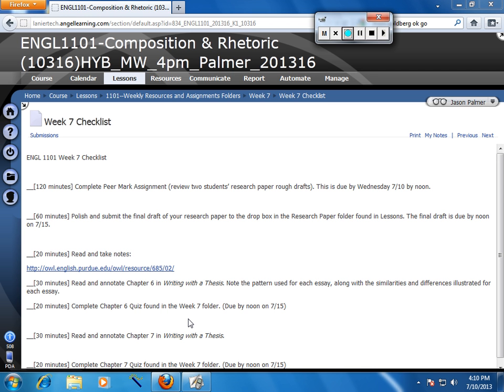Week 7 1101 7 10